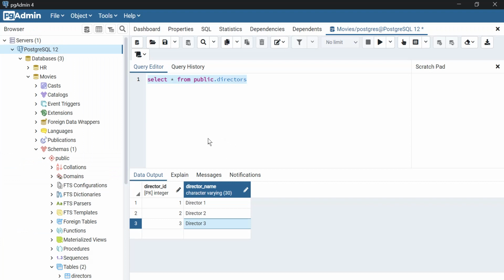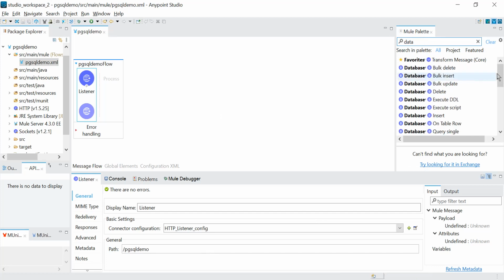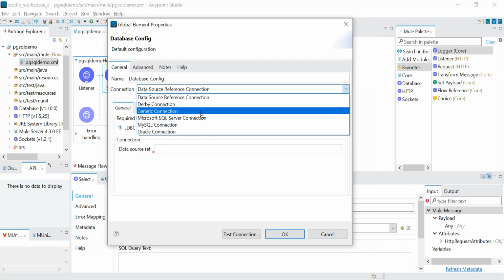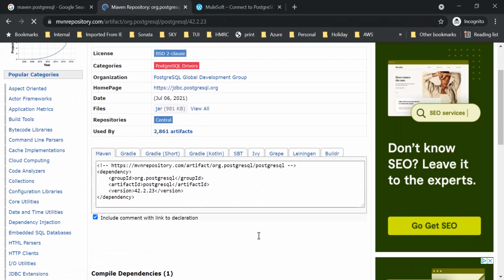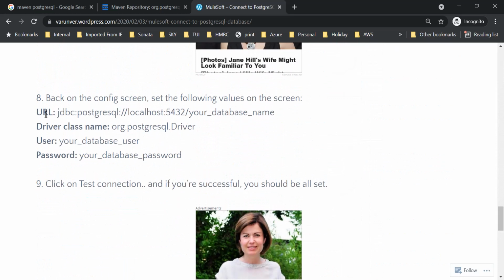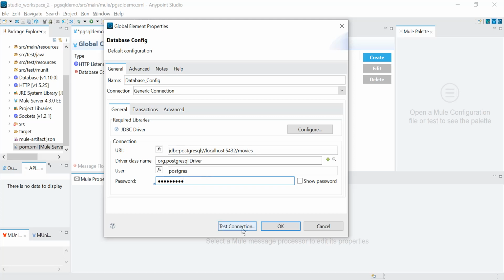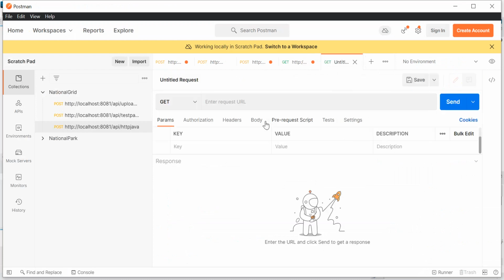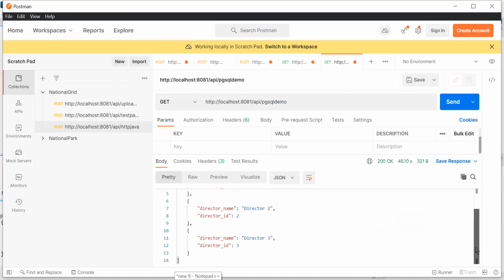Mule Anypoint Studio Database Postgre SQL Connection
HI Folks, in this video session I will walkthrough to create a simple mule 4 simple application which connects to Postgre SQL to retrieve details.